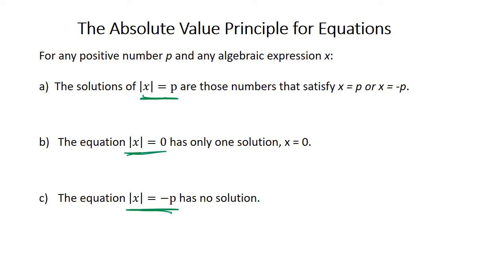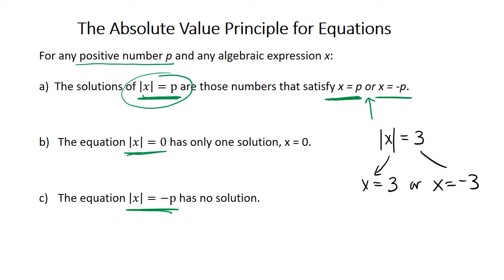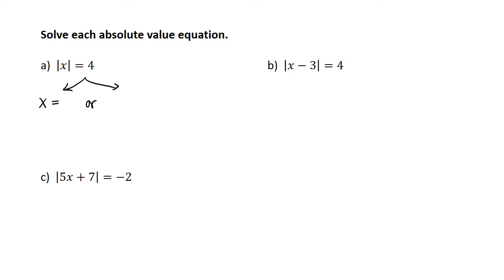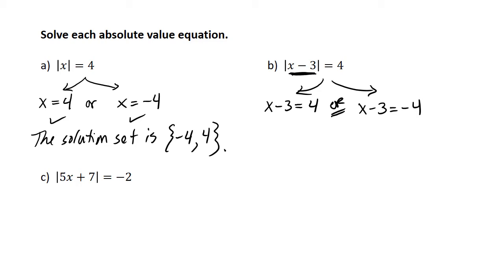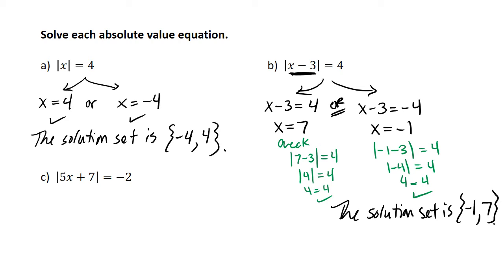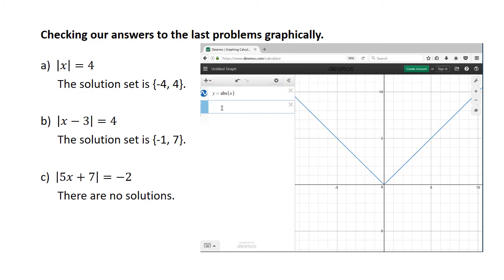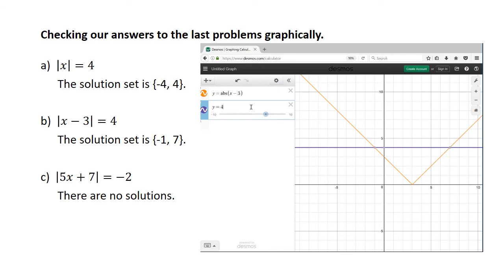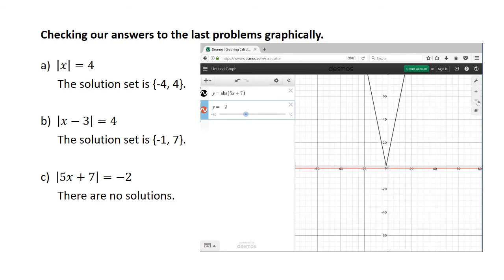Module 8 Absolute Value Equations p2